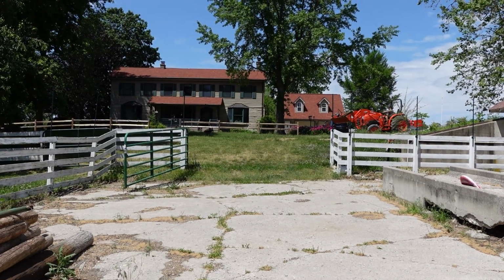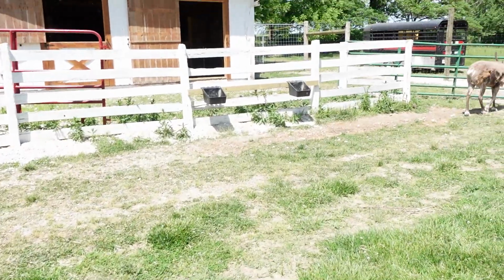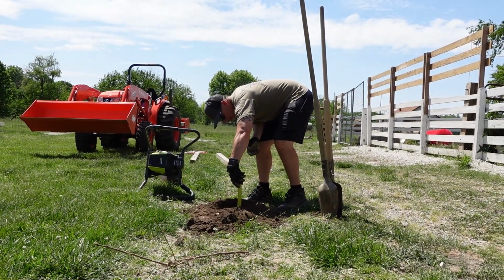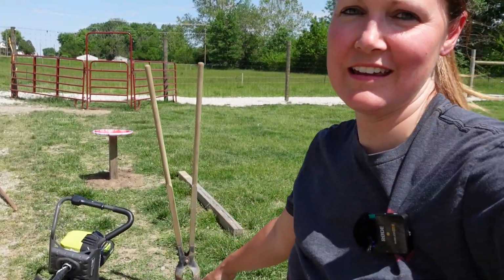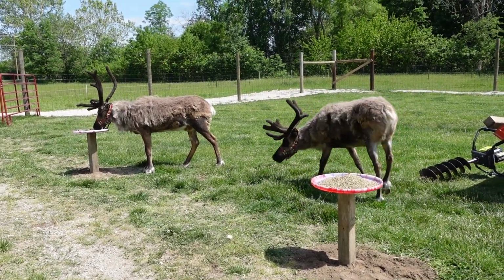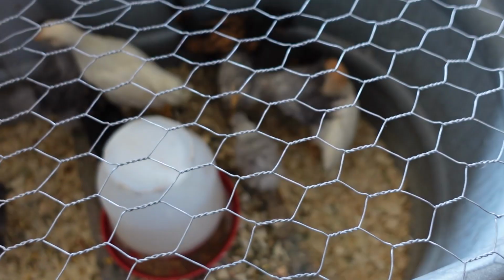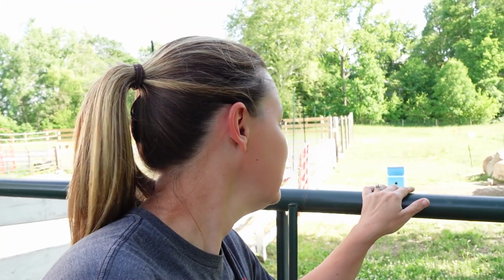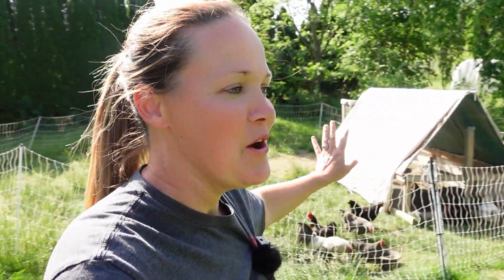ANTLER OVERLOAD?: Watch How We Build The Perfect REINDEER Feeder!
In this video, we tackle the fascinating challenge of building a feeder specifically designed to accommodate the impressive antlers of giant reindeer. Join us on our homestead as we delve into the world of reindeer husbandry and share our innovative solution to provide these majestic creatures with a better feeding experience.

With the antlers of our reindeer growing larger each year, it became crucial to develop a feeder that can cater to their unique needs. We take you through the entire process, from conceptualization to construction, as we build a feeder that supports the weight of these magnificent antlers and ensures the reindeer can comfortably access their food.

This video shows our dedication to animal welfare and our passion for sustainable farming practices. We provide insights into the nutritional requirements of reindeer and the importance of antler care. Our DIY approach showcases how with a little creativity and ingenuity, we can address challenges faced by homesteaders and create custom solutions for our animals.

Join us on this exciting journey as we demonstrate how to build a feeder fit for giants. Learn valuable tips and techniques that can be applied to various homestead projects while gaining a deeper understanding of the unique needs of reindeer.

If you're a fellow homesteader or simply intrigued by animal care and sustainable living, this video is a must-watch. Prepare to be inspired by our reindeer, their remarkable antlers, and the transformative impact a purpose-built feeder can have on their overall well-being.

Electric Fence Accessories:

Premier 48" PoultryNet Plus Starter Kit
Ground Rod 4 Feet
4 Feet Step-In Fence Post - 50 posts
Gallagher Electric Fence Turbo Wire
Gallagher S20 Solar Energizer

Chicken Processing:

Poultry Shrink Bags - 50 Clear 10" x 16" for Whole Chickens w/ 50 zip ties
Waterproof Rubber Vinyl Apron
Poultry Steel Restraining Cone
6-inch Boning Knife
Poultry Shears
Heat Resistant Oven Gloves
Sharpening Steel, 9-inch, Black/Stainless Steel
Removal Tweezer
Durable Ez Pop-up Canopy Tent 10x10

Books:

Ball Complete Book of Home Preserving
Midwest Medicinal Plants
Square Foot Gardening Book
Introduction to Permaculture

Kitchen:

Instant Pot Duo 7-in-1 Electric Pressure Cooker
COSORI Food Dehydrator
Stainless Steel Roasting Pan with Rack, 16.5 Inch
Mrs. Meyer's Clean Day's Hand Soap, Made with Essential Oils
Mrs. Meyer's Clean Day's Liquid Hand Soap Refill
Mrs. Wages Pickling Lime 1 Pound
Vacuum Sealer Bags

Favorite Tools:

Ryobi P1817 18V ONE+ Lithium-Ion Cordless 2-Tool Combo Kit with (2) 1.5 Ah Batteries, 18-Volt Charger, and Bag
Ryobi PBP005 ONE+ 18V Lithium-Ion 4.0 Ah Battery
DEWALT 10-Inch Table Saw
RYOBI 18V ONE+ Bluetooth Speaker
RYOBI P135 18V One+ 6 Port Lithium Ion Battery Supercharger

Animal Care:

Fly Magnet Bait Trap
Endure Sweat-Resistant Horse Fly Spray
Happy Horse Fly Relief Ointment for Horses, Ponies, and Dogs